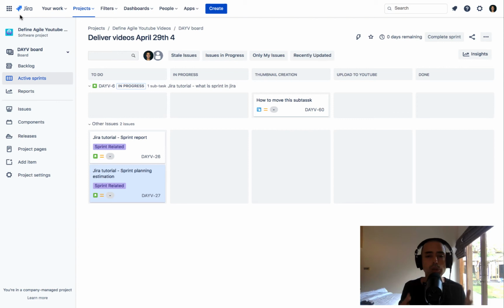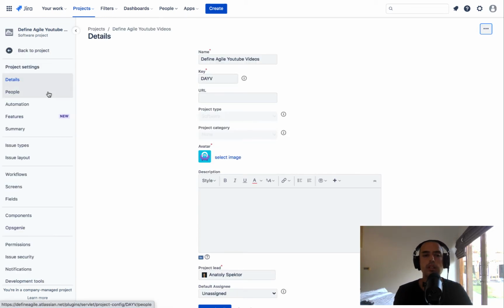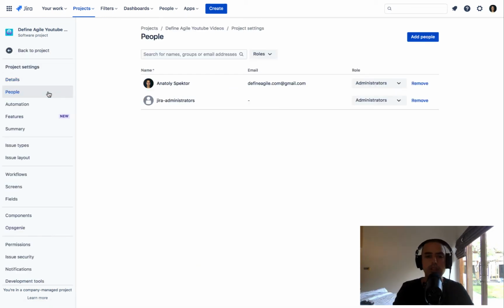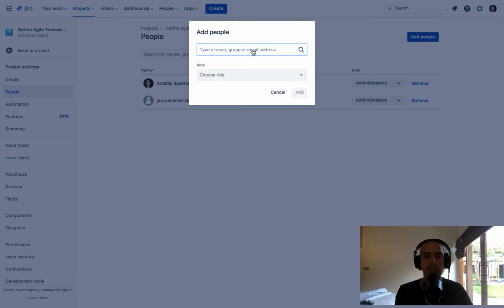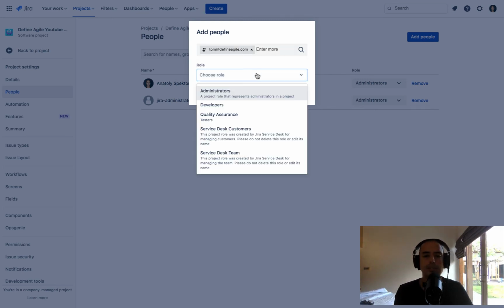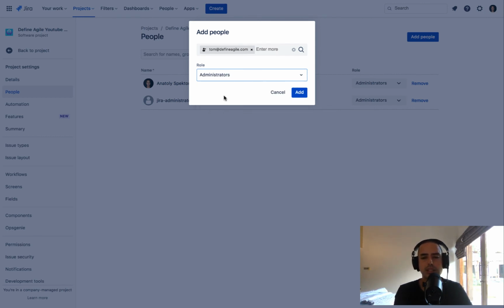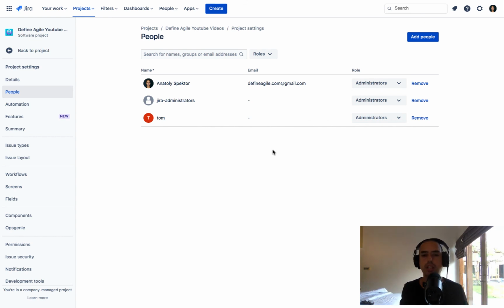How To Give Jira Access To User - Jira Tutorial 2021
How To Give Jira Access To User

Hey guys, In this tutorial, we will learn how to give access to user in JIRA.

00:00 What this is all about
00:26 Learn more in my JIRA Course
00:38 Schedule a meeting with Anatoly 1 on 1
01:07 Showing a sample "Scrum Project"

01:14 Clicking "Project Settings"
01:17 Selecting "People"

01:23 Adding people

01:30 Searching for the sample user

01:40 Choosing a "Role"
02:10 Elaborating on other details